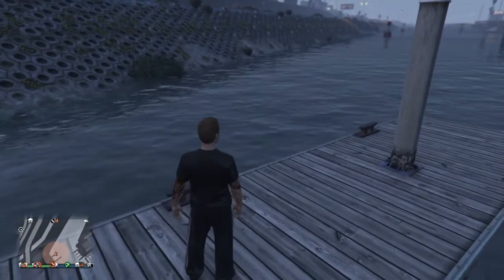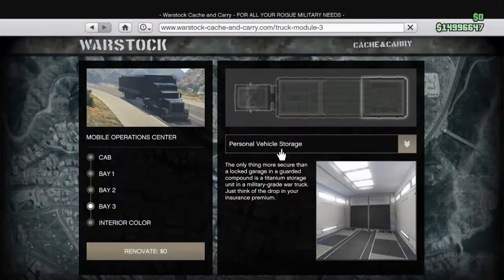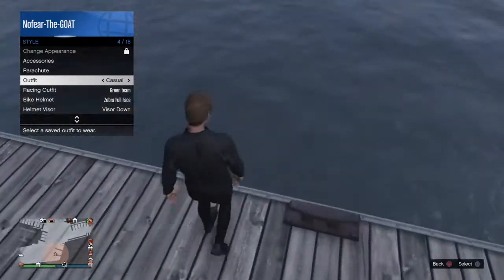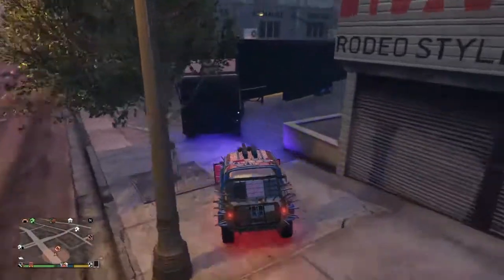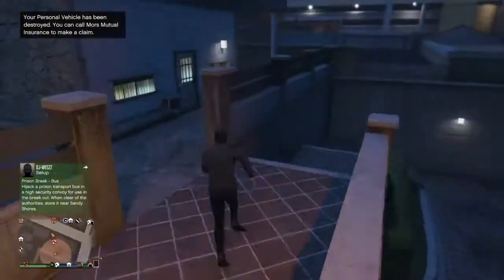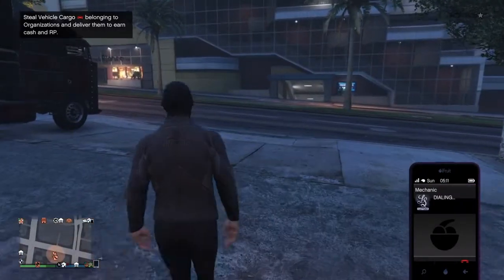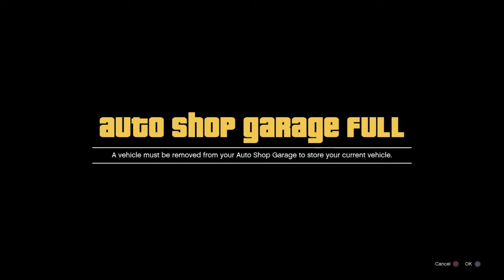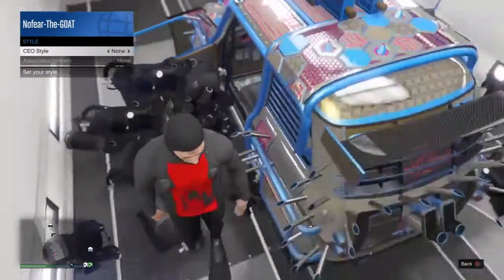NEW!! Super Easy *Solo* Car Duplication Glitch in GTA Online!!! (GTA Online Money Glitch)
Super Easy, 100% Solo Car duplication Glitch in GTA 5 Online.

Requirements:
- Autoshop (must be filled with cars)
- MOC with personal vehicle storage in bay 3
- Scuba suit

I recommend using maxed out Issei's so when they are duplicated, they sell for the maximum amount of money possible from each duplicate.